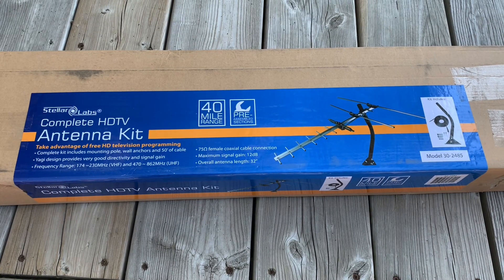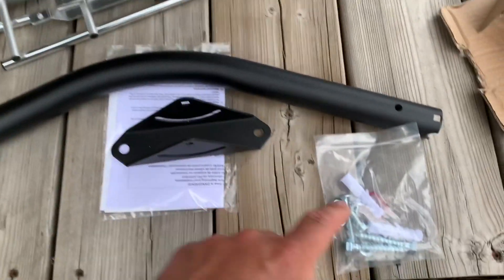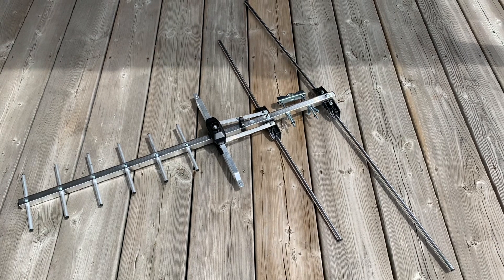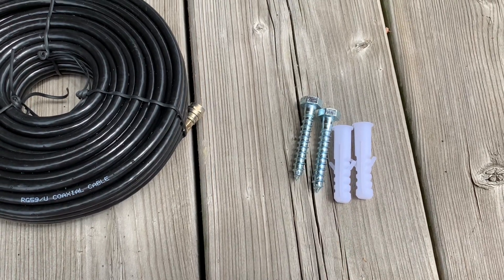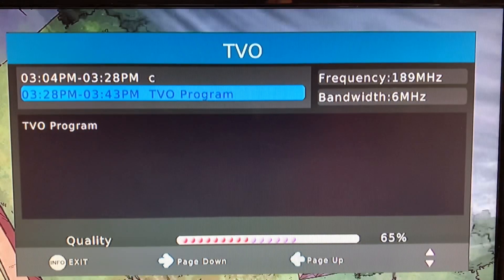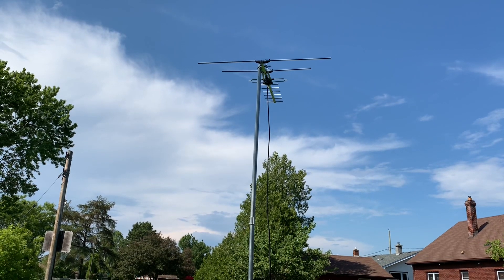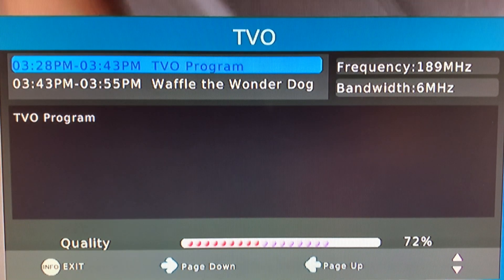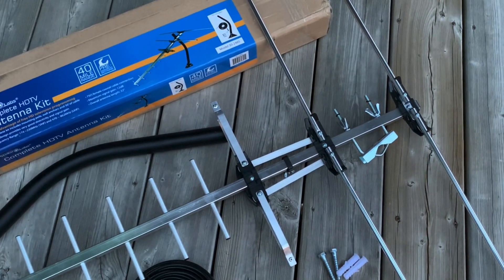TV Antenna Kit by Stellar Labs 30-2485 Assembly and Review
TV Antenna Kit by Stellar Labs - Assembly and Review

A good performing antenna for high-VHF and (presumably) UHF. A good starter antenna for anyone new to OTA television, or for anyone trying out an outdoor TV for the first time. Compact size, decent build quality makes it hard to pass up.